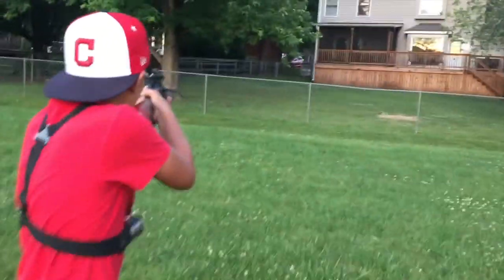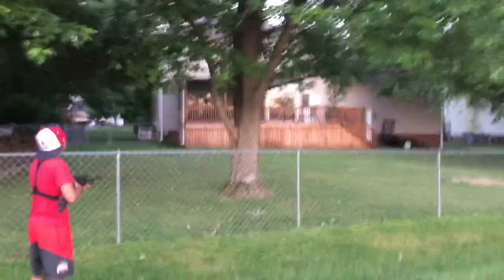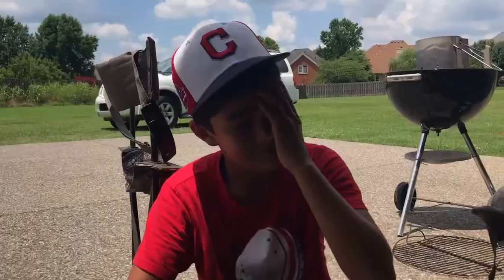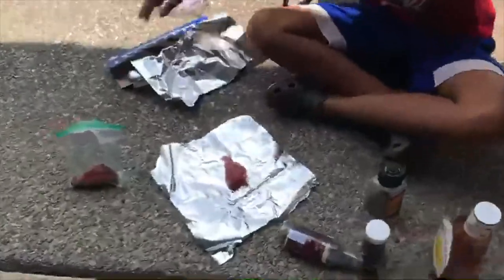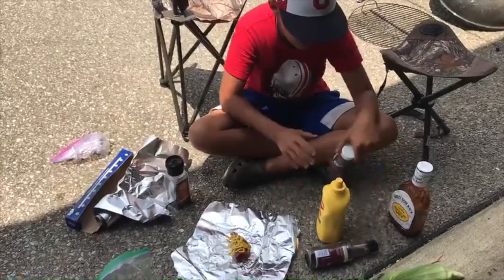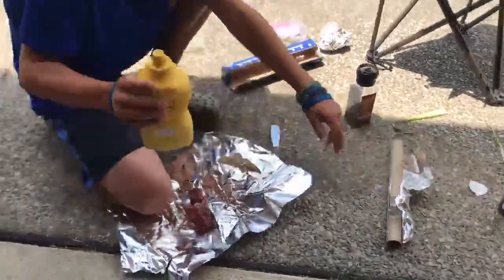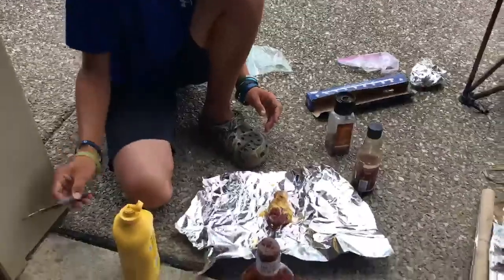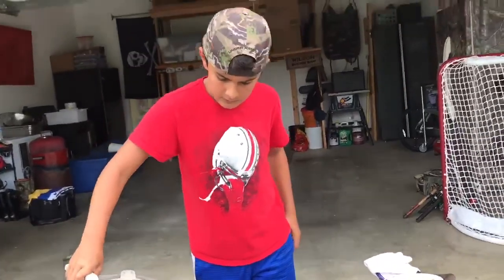LAST MINUTE SQUIRREL HUNTING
WHAT A BUZZER BEATER FOR US!!! TEN MINUTES BEFORE THE END OF SQUIRREL SEASON! SORRY THEY WE HAVN'T POSTED LATELY! WE HOPE YOU GUYS ENJOY THE VIDEO! ALSO, COMMENT YOUR FAVORITE PART OF THE VIDEO OR NEW VIDEO IDEAS!!!

HAVE A GREAT DAY AND KEEP GOD #1!

FOLLOW SETH AT: Fish_S3W_Collector
FOLLOW BIZ AT: Musk_Ox_2.0
FOLLOW AUSTIN AT: austinwilson2861